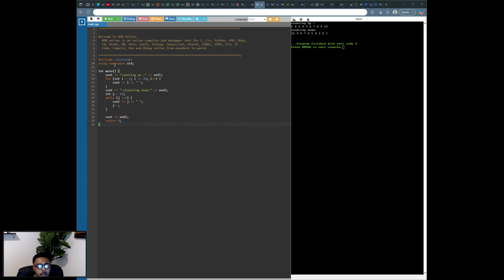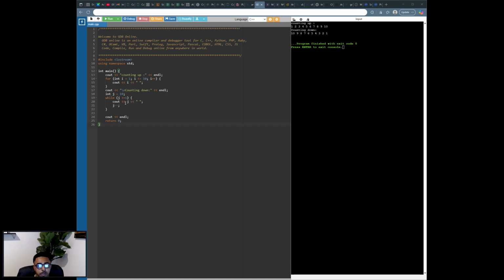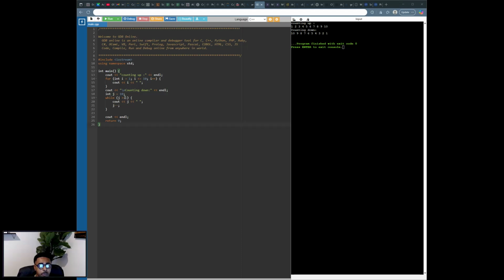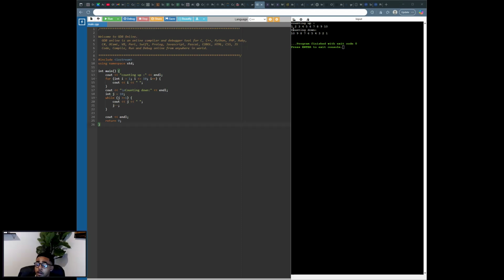GMT20250831 015240 Clip Anthony Bolden's Clip 08 30 2025